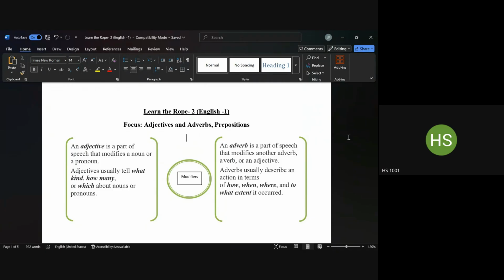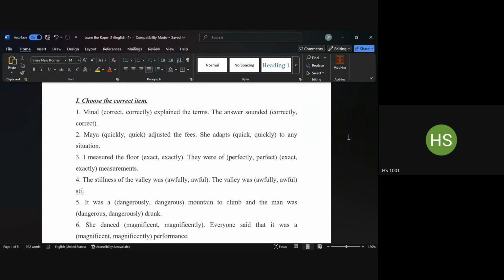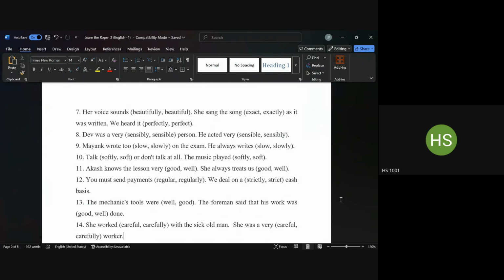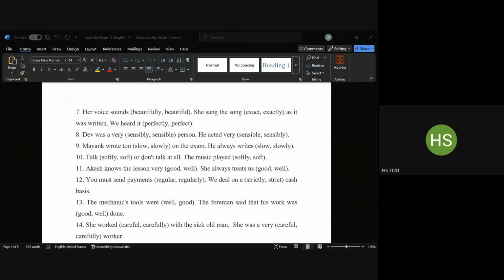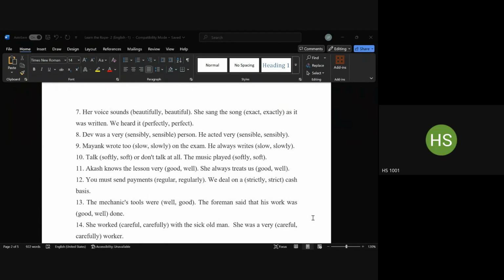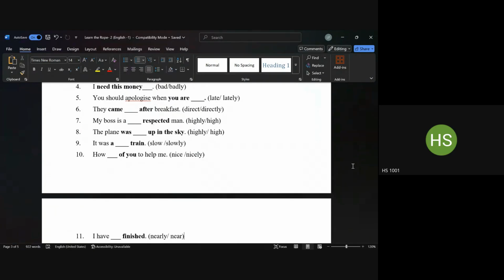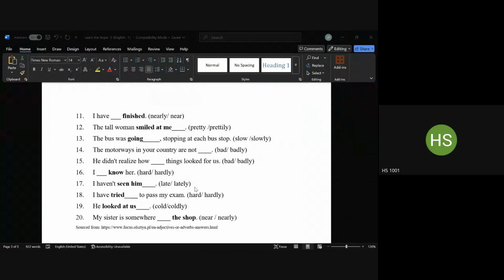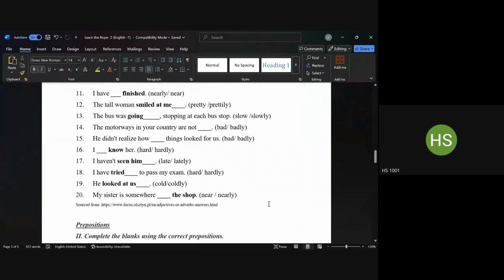English 1 Learn the Rope 2025 10 13